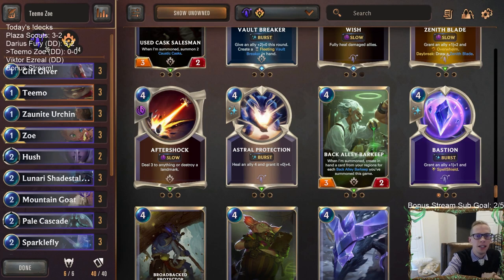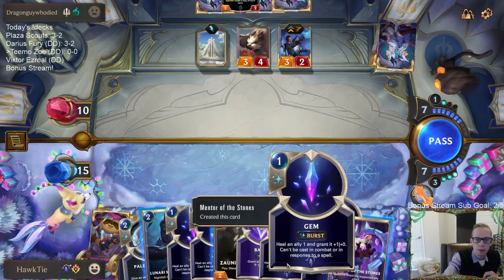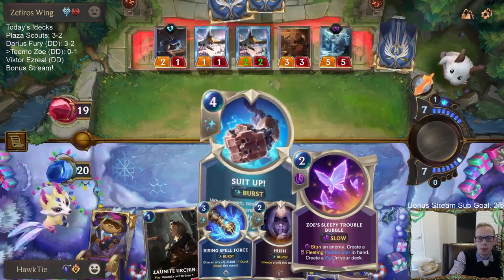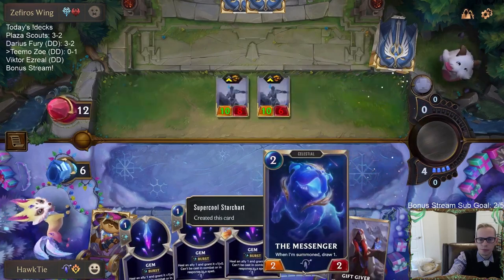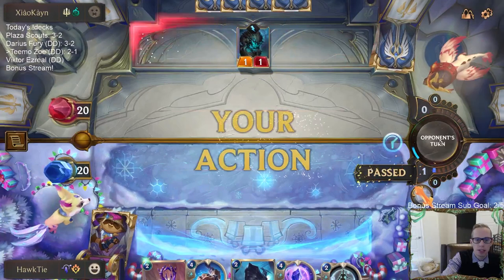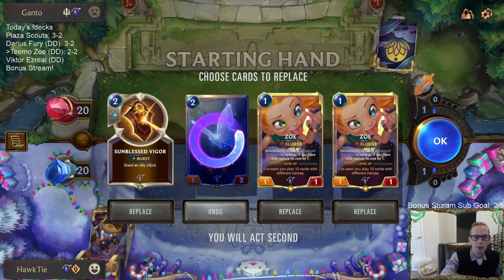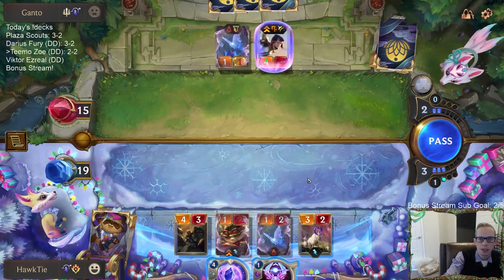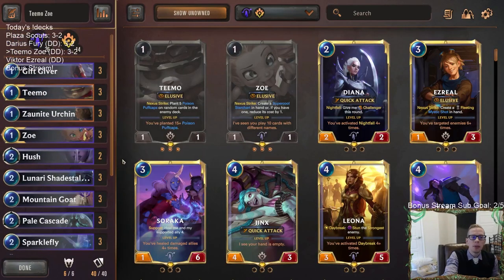Teemo Zoe: Time to Suit Up! | Legends of Runeterra LoR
Legends of Runeterra Ranked deck: Teemo Zoe
Code:
CEBQOAYJBERSQKJQLRPAGAIEBATC2AICAQBQEAQDBFKWEAIBAQZACAIDBEJQ
Champions: Teemo, Zoe
Regions: Piltover & Zaun, Shadow Isles